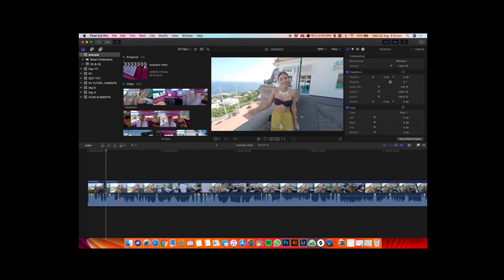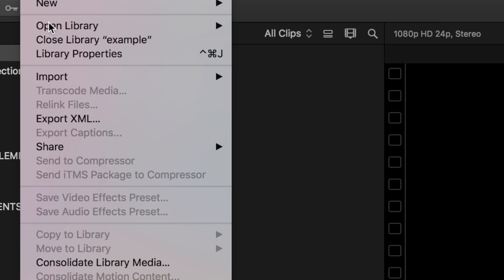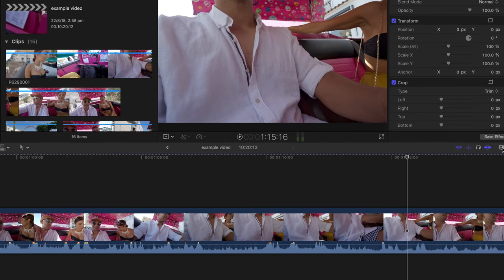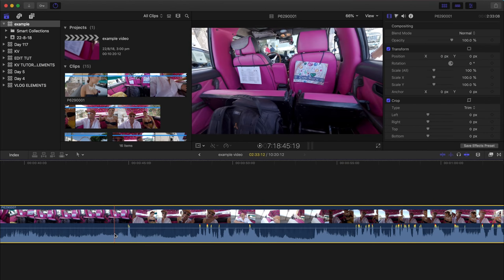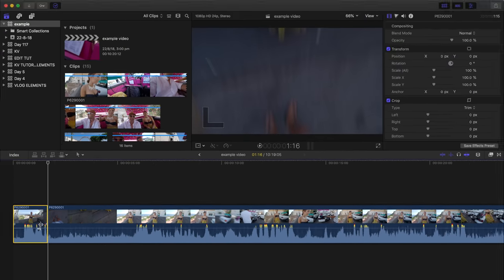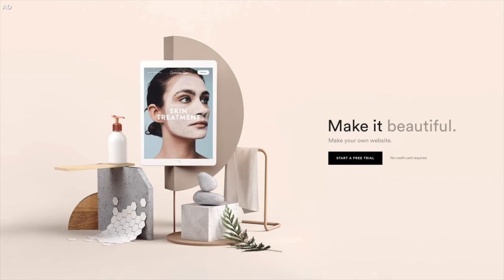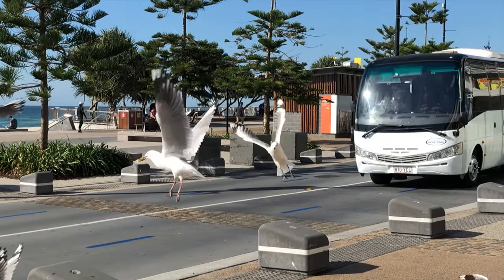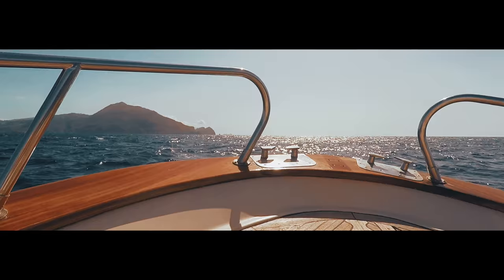HOW TO EDIT A VLOG (Part 4: Final Cut Pro basics for efficient editing)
In this series of videos I'll show you how I edit my vlogs, and also the best way to shoot cinematic b-roll and how I edit that to the music.

CODE: KANEANDPIA for 10% of your first purchase too!!

Please see below to see how this series is broken down:

Part 1: Create your colour grade LUT in Lightroom
Part 2: How to import your LUT from Lightroom in to Final Cut Pro or Premiere
Part 3: Music and how I use audio in my videos
Part 4: Final Cut Pro basics for efficient editing
Part 5: Tweaks and refinements
Part 6: Getting your first vlog up on to YouTube

⭐️   KANE VATO  ⭐️